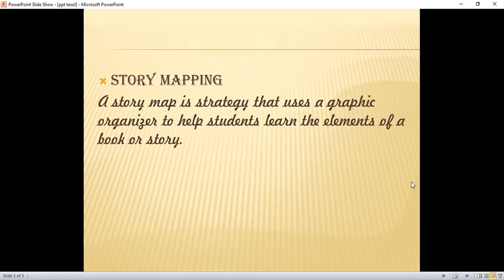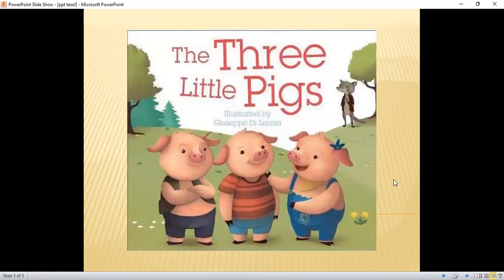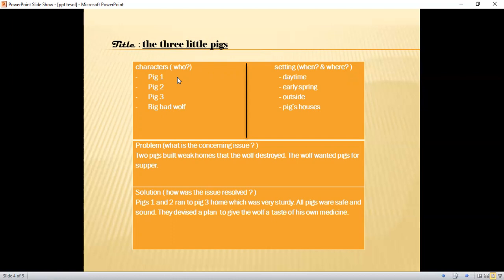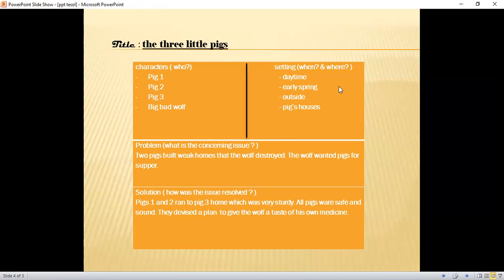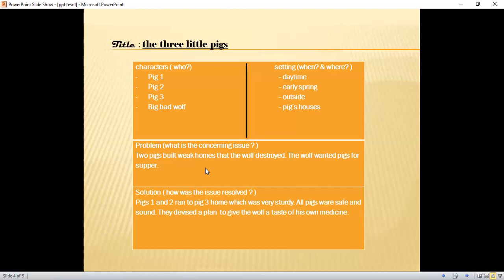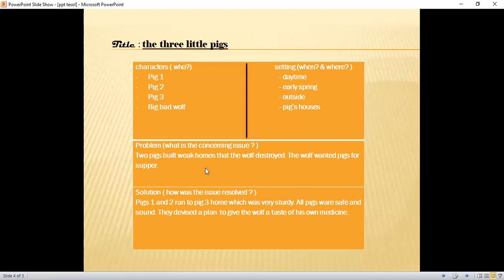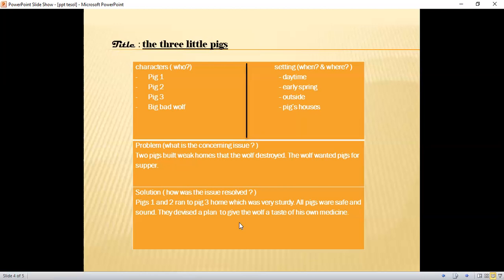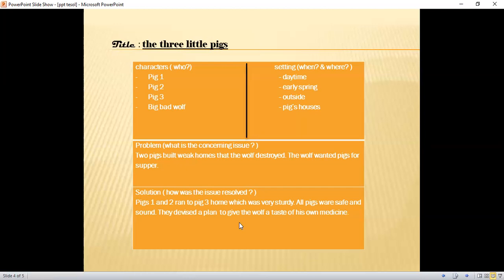Teach Recount Text using STORY MAPPING ( the three little pigs)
assalamualaikum wr.wb.
Tri Astuti Widya Ningrum (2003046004).
in this vidio i completed assgnment from TESOL METHODOLOGY COURSE in the ten sesion. about recording teaching material RECOUNT TEXT focus on reading and writing skill by STORY MAP.